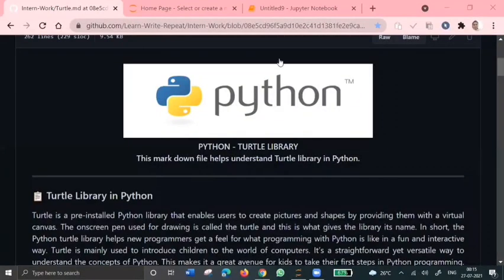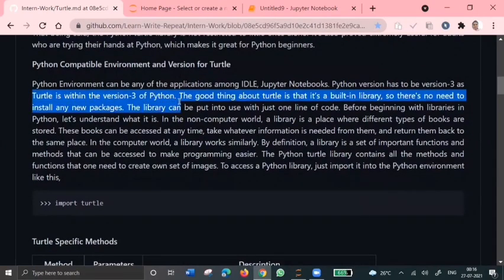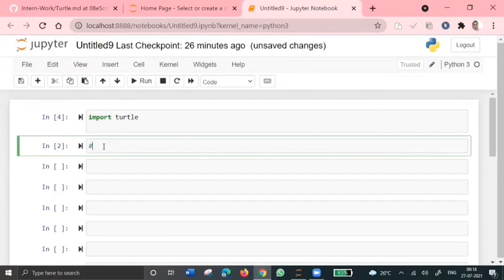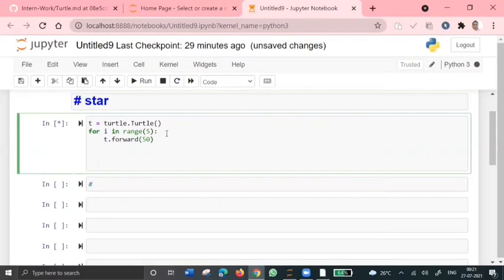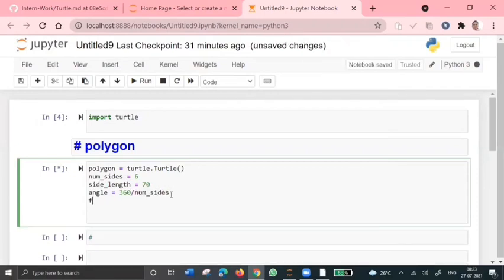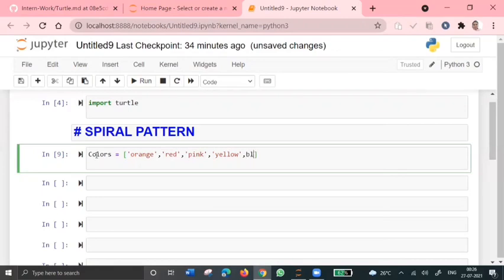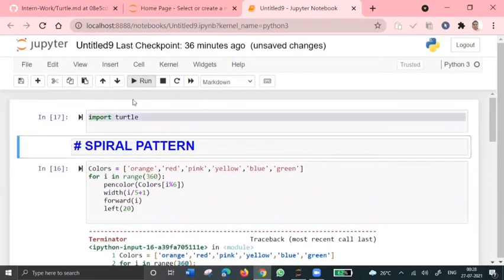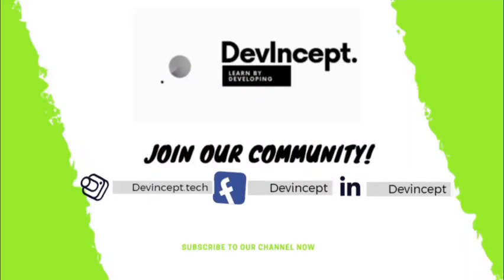Introduction to Python Turtle Library | DevIncept